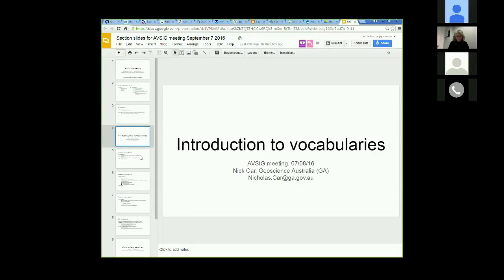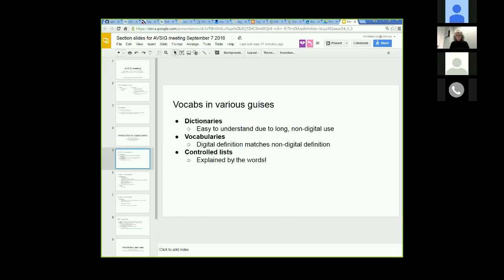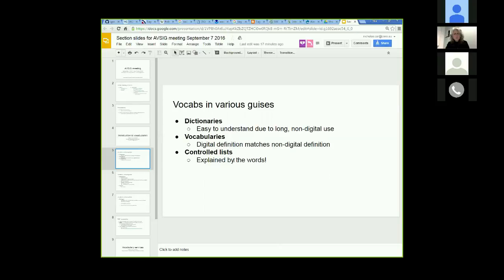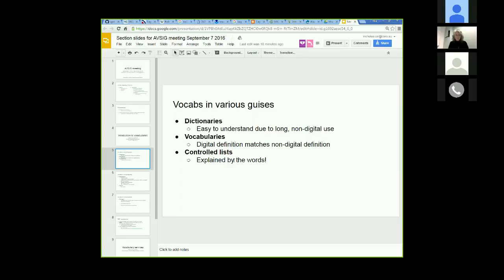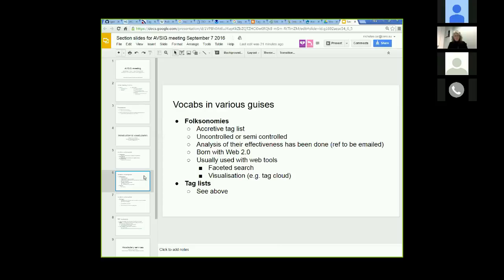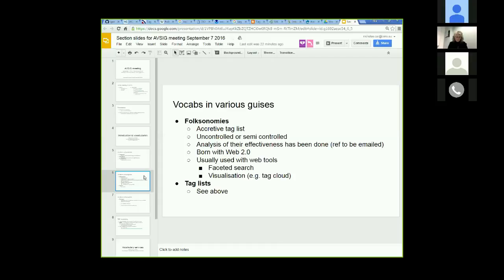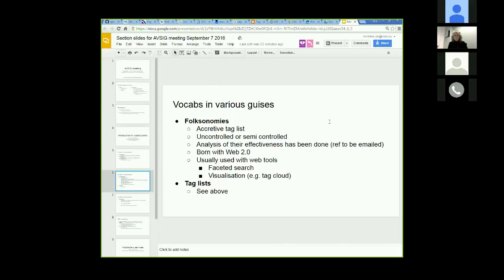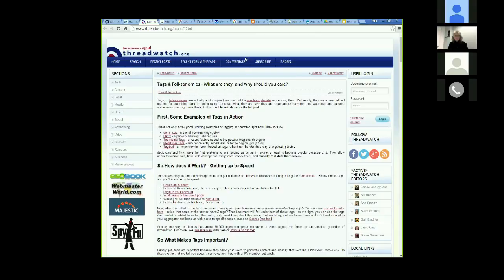Introduction to vocabularies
Nick Car from Geoscience Australia gave this presentation to the
September 7, 2016 meeting of AVSIG, the Australian Vocabulary Special Interest Group.